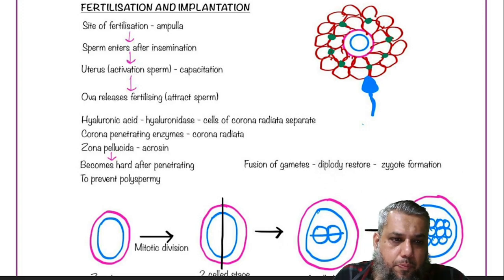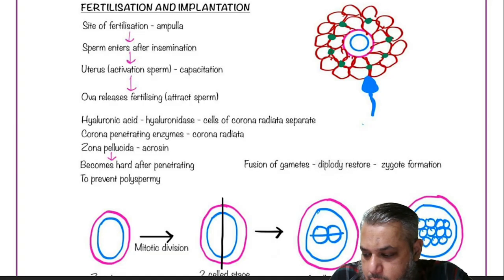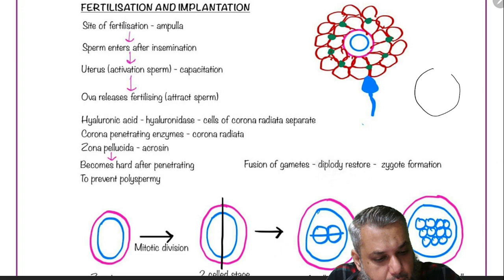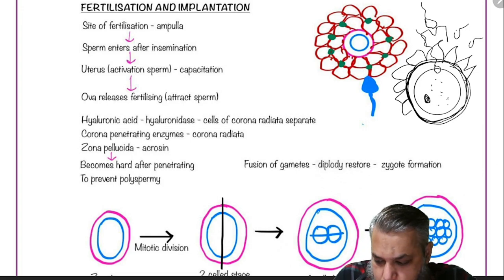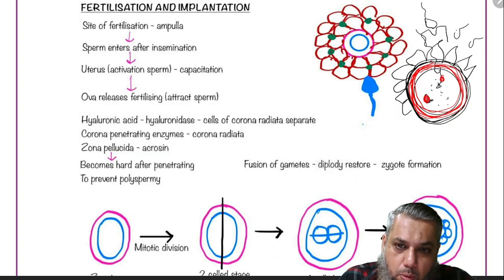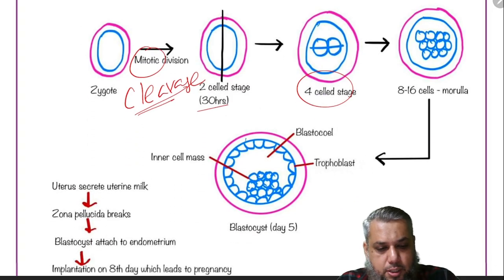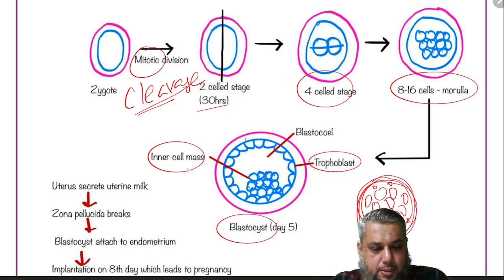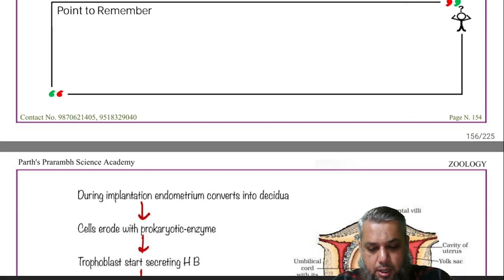Fertilization and implantation